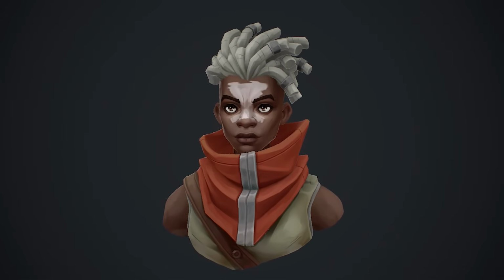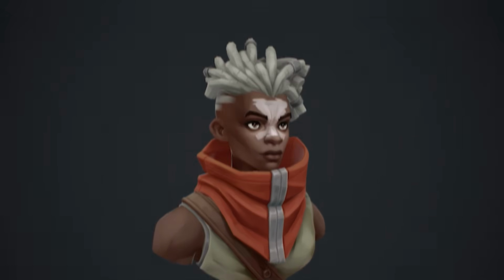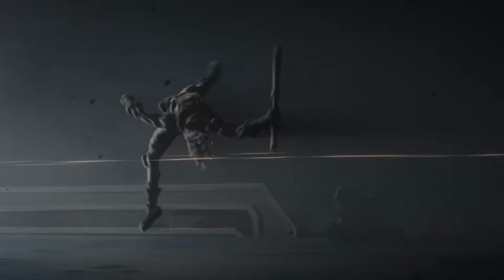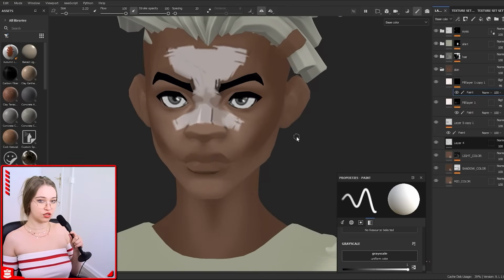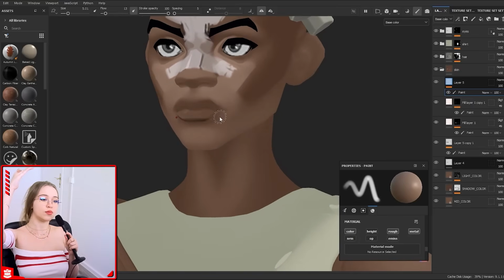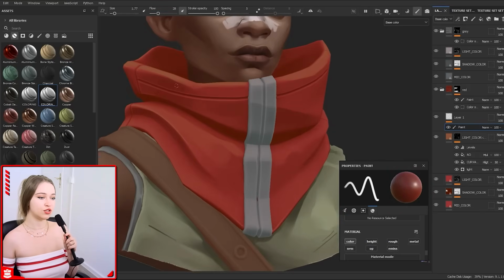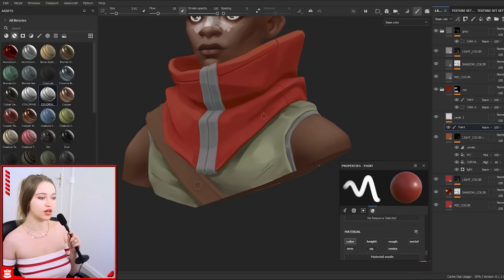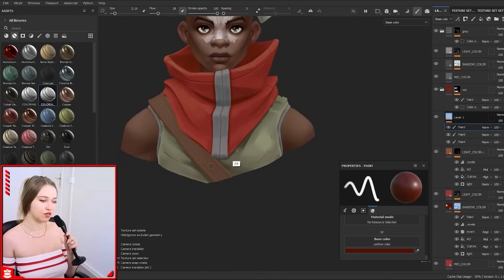HANDPAINTED EKKO TEXTURE (ARCANE) | Tutorial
Are you waitng for the second season of Arcane? We are! That's why we decided to show you another texturing tutorial inspired by this great show. And today it will be a famous LoL Champion — Ekko. Daryna will guide you through all the processes.

You can practice it yourself. 3D Mesh from the video will be in our Discord Channel.